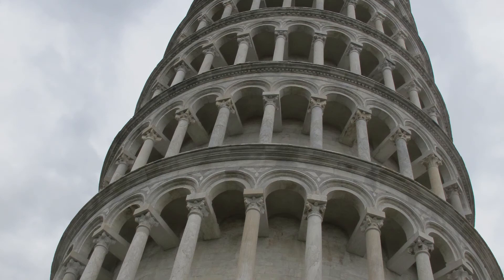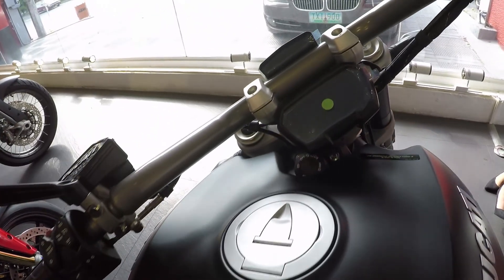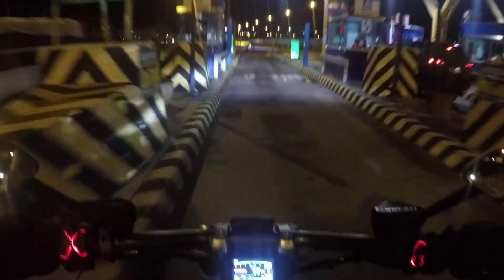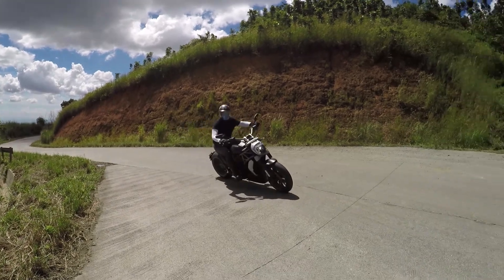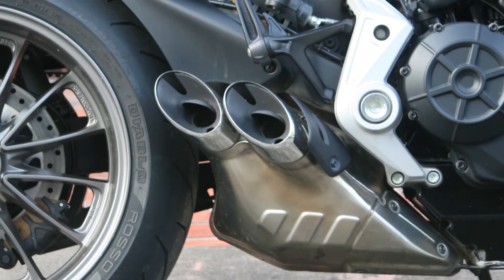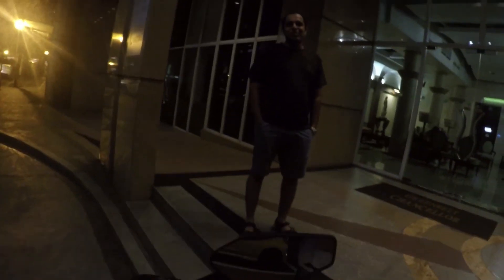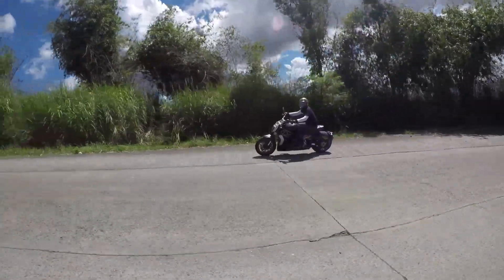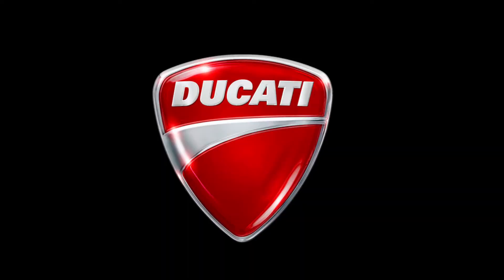Ducati Xdiavel Review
for more of Makina.

Makina is a show by Zach Lucero hosted by Radio Republic.